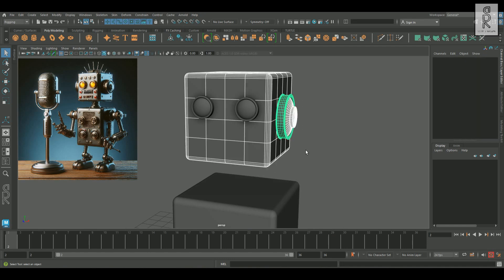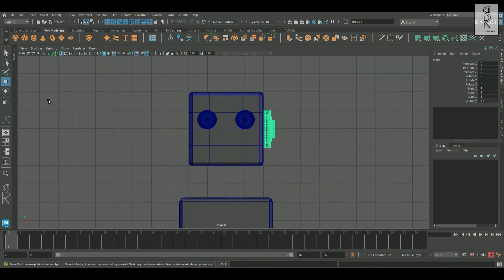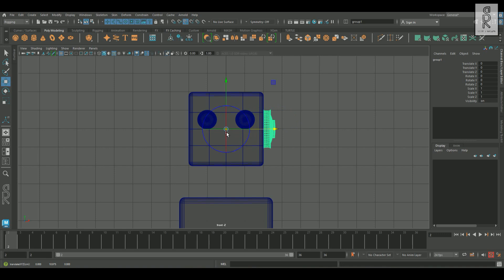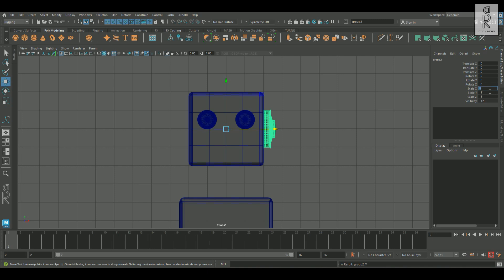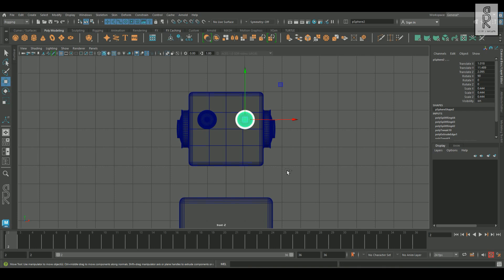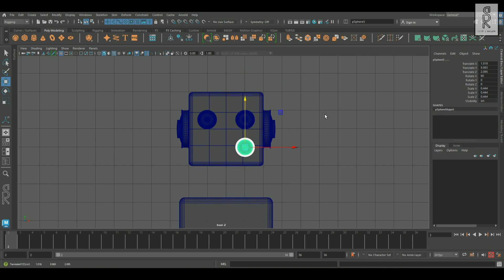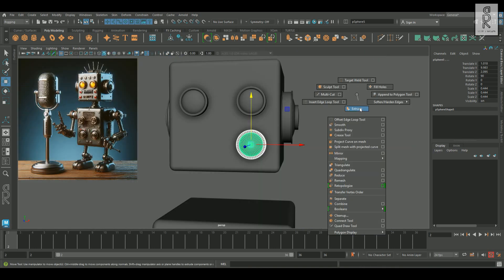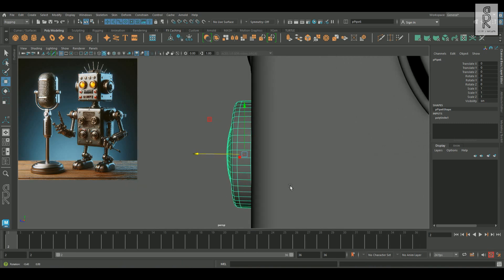How to create 3D Robot (Part-2) - Autodesk Maya Hard Surface Tutorial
In this tutorial, I’ll guide you through the process of creating a 3D robot using Autodesk Maya. This is Part 2 of the series, where we’ll focus on blocking out the base shapes.

📌 What You’ll Learn in This Video:
✅ Blocking out the robot using simple shapes
✅ Establishing clean topology for hard surface modeling
✅ Essential modeling tools and techniques in Maya
✅ Tips for maintaining edge flow and clean geometry

This tutorial is perfect for beginners and intermediate artists looking to improve their hard surface modeling skills in Maya.